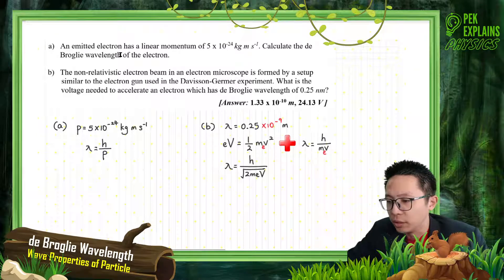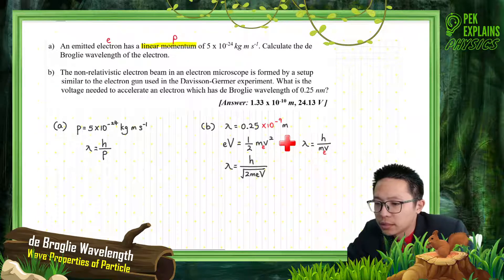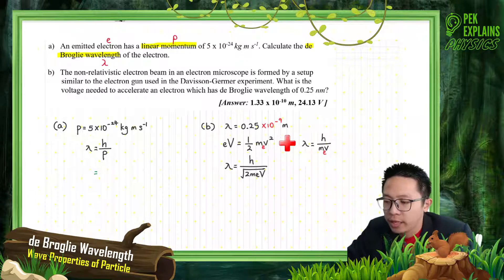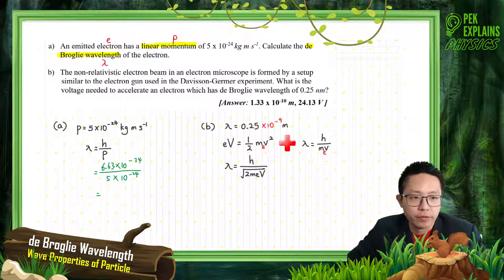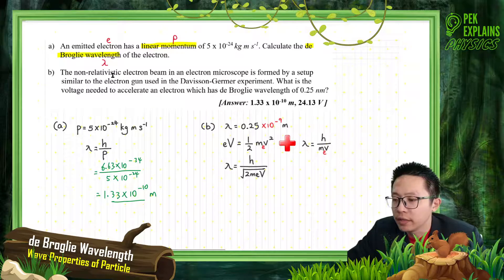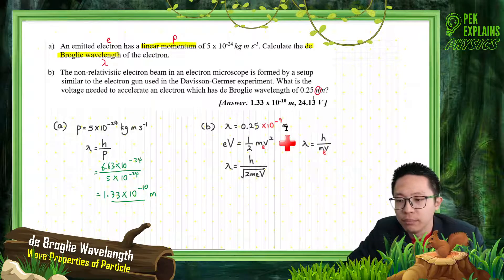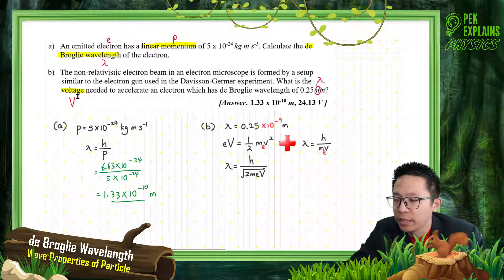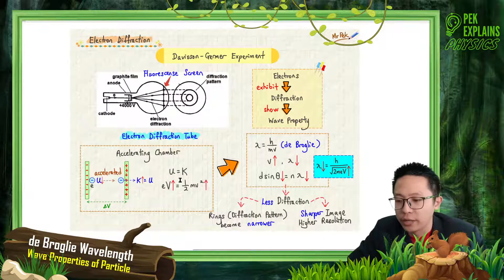Matriculation Physics: de Broglie Wavelength (Q1)